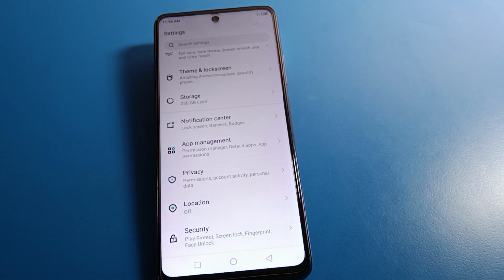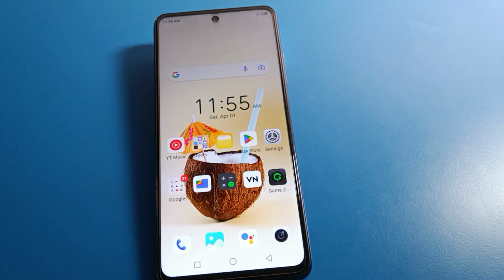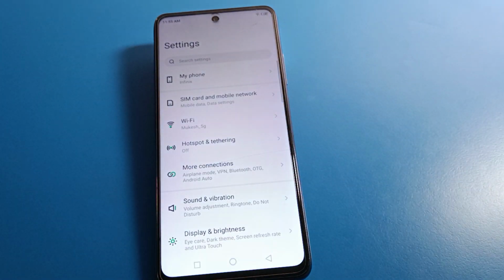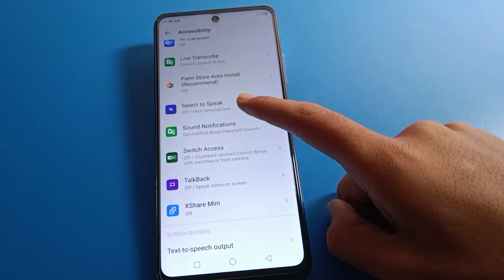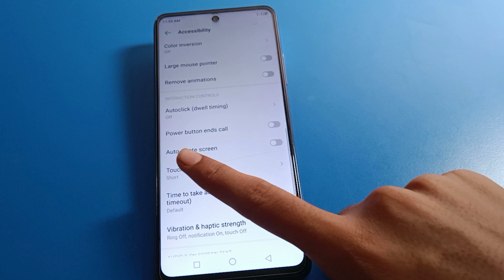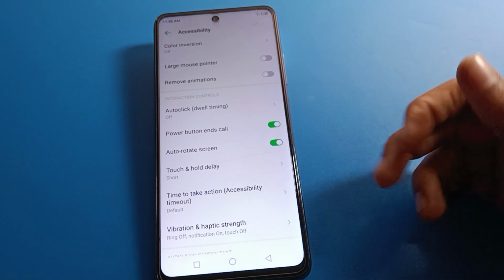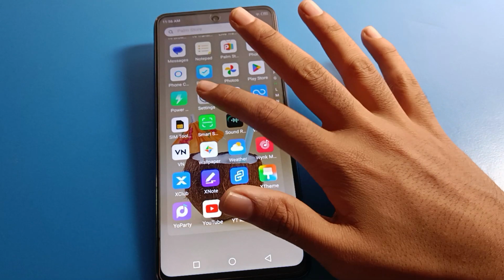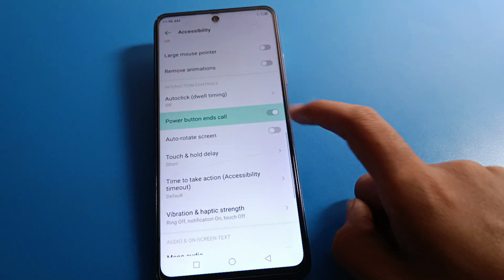How to Turn on power button to end call infinix note 11s phone